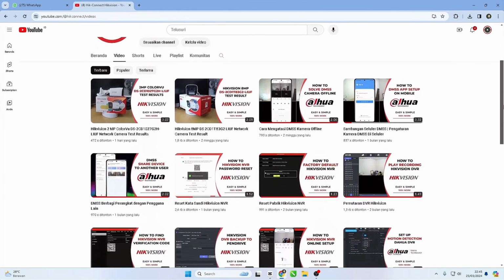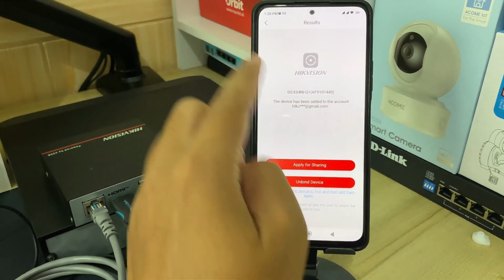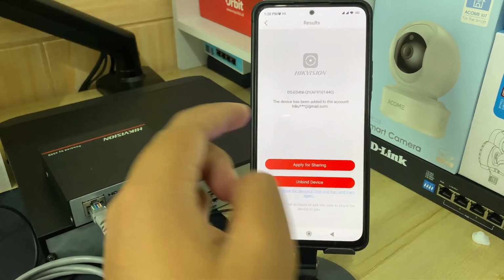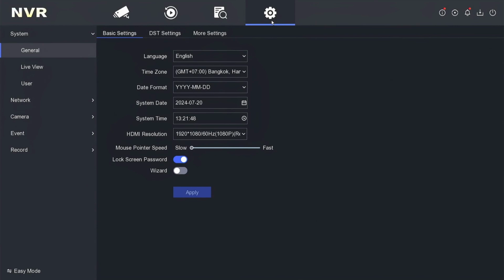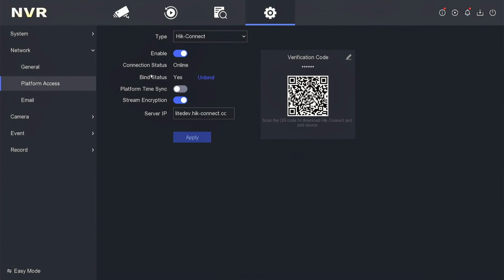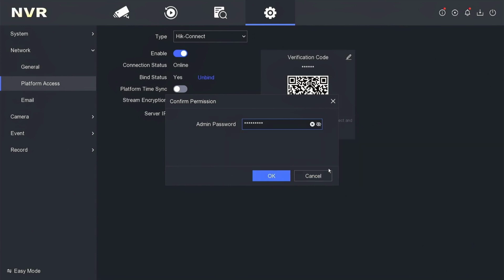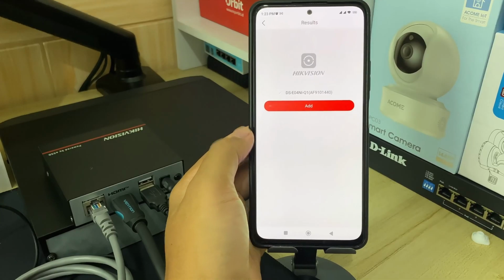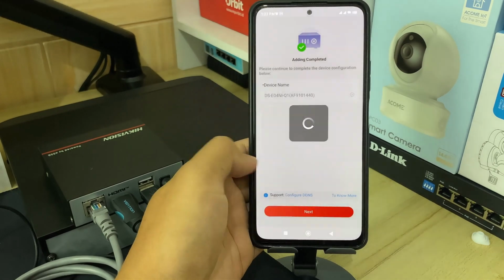How To Unlink Hikvision NVR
This Video Explain How To Unlink Hikvision NVR. This video related to hikvision dvr unbind device, how to unbind hikvision dvr, unbind device hikvision, hikvision unbind device, hikvision dvr unbind device sadp tool, hikvision unbind problem, how to unbind hikvision dvr using sadp tool, sadp tool hikvision unbind, hikvision dvr unbind, and unbind hikvision dvr.